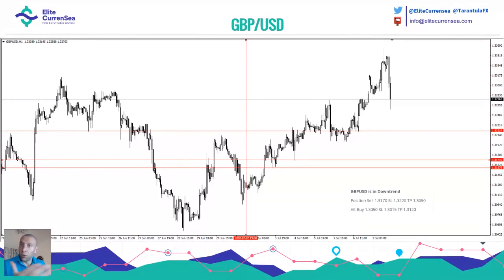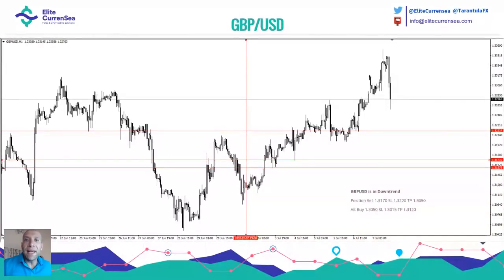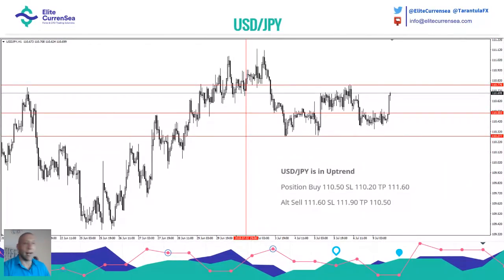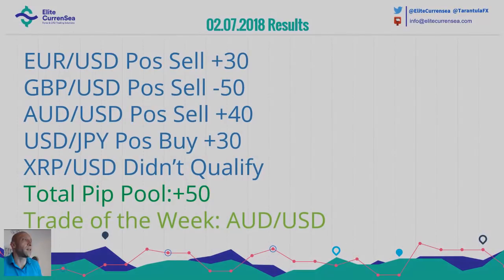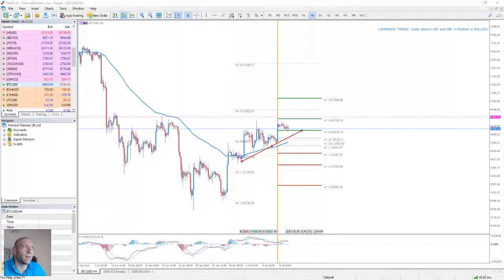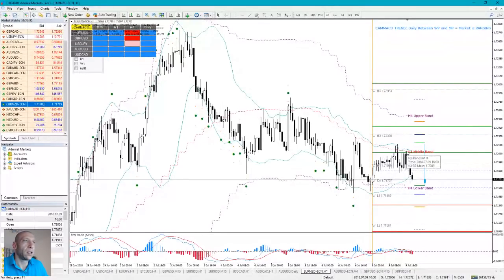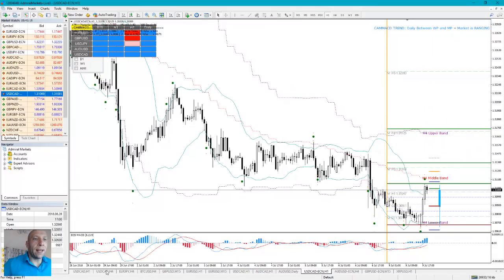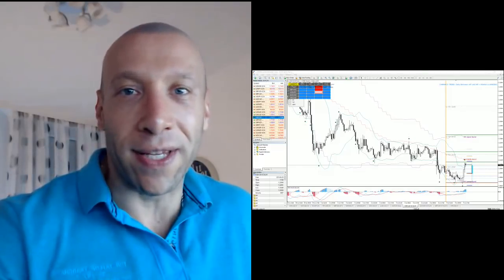Weekly Trade Setups with Nenad Kerkez 9-13 July '18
Weekly FX webinar with setups and analysis for major FX currencies and bitcoin.